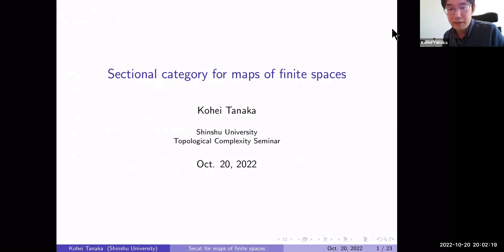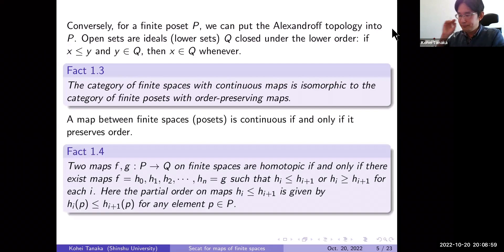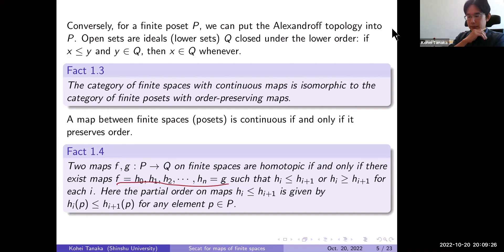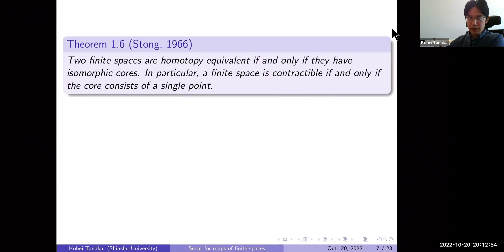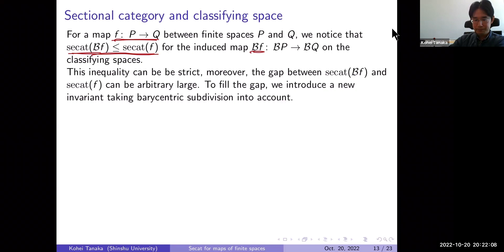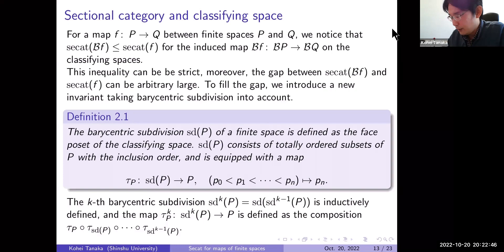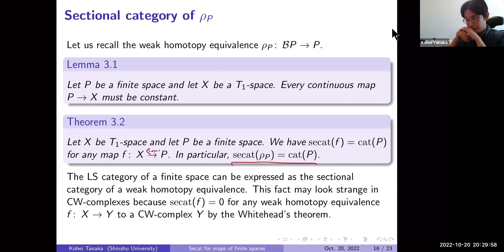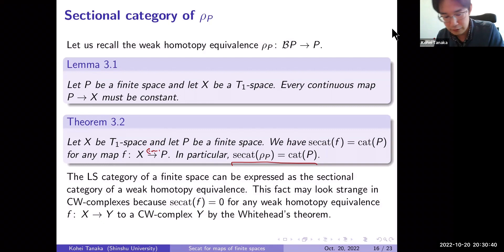Kohei Tanaka (10/20/22): Sectional category for maps of finite spaces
We consider the sectional category of a map between finite T_0 spaces (posets) from a combinatorial viewpoint. We compute some examples of the sectional category (or number) for the McCord map, the weak homotopy equivalence on the barycentric subdivision, and the Fadell-Neuwirth fibration associated with a finite space.